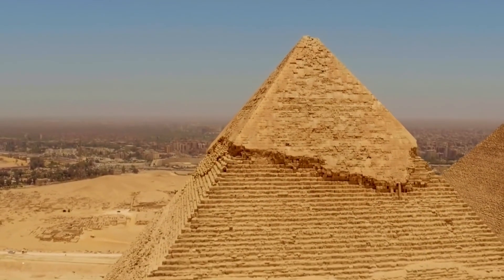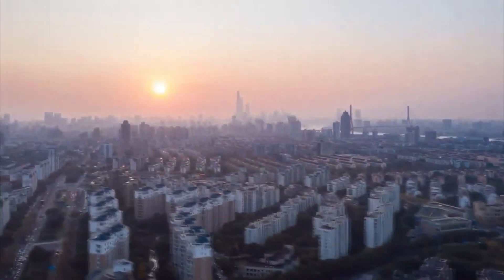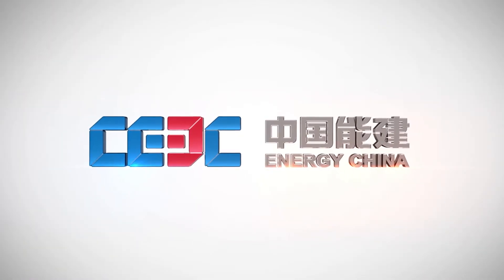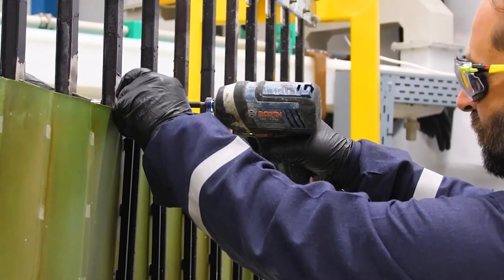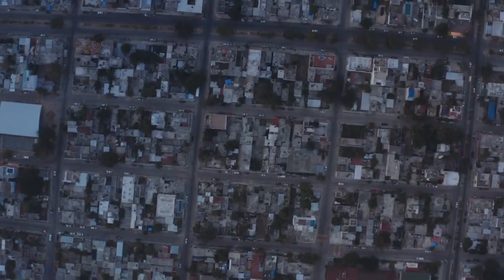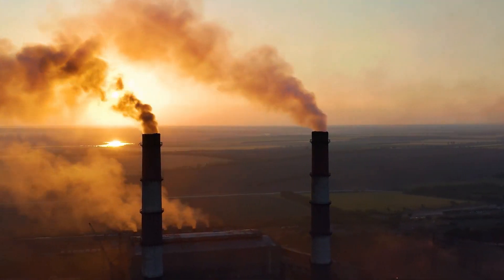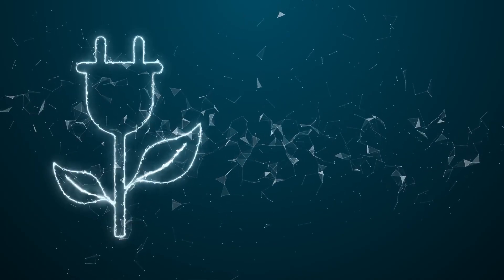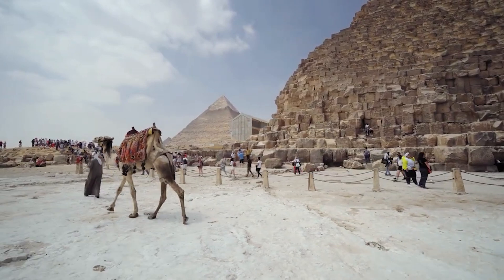China's NEW Hydrogen Breakthrough Will DESTROY The Entire Oil And Gas Industry!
China just made a colossal leap in hydrogen technology, and the oil and gas industry is shaking in its boots! This groundbreaking innovation could spell doom for fossil fuels and revolutionize the energy landscape. Hold on to your hats as we delve into the details of China's earth-shattering hydrogen breakthrough!